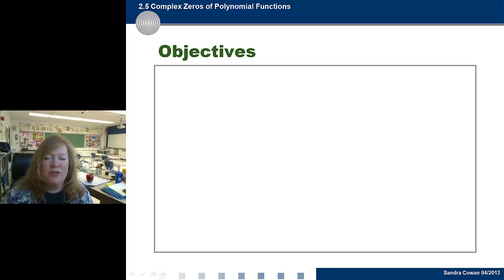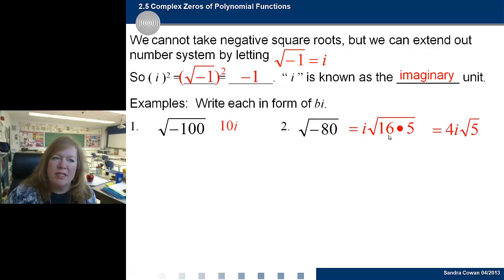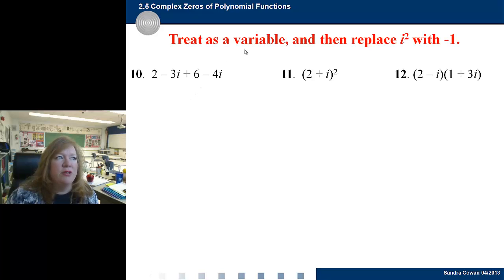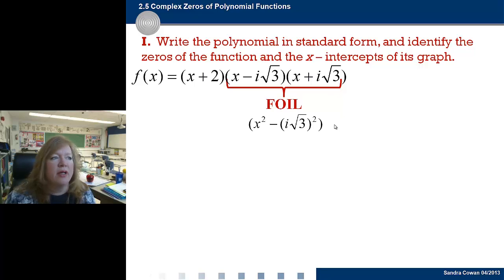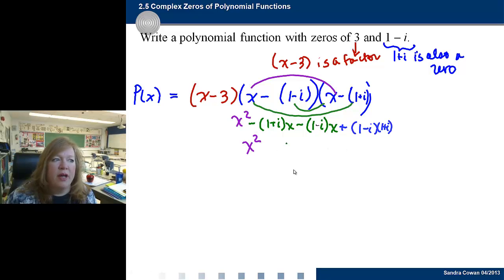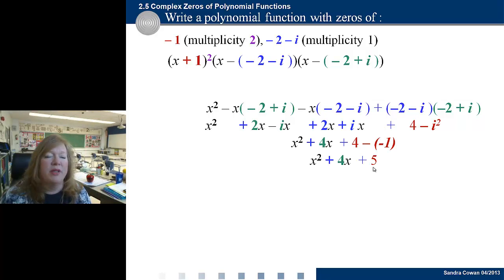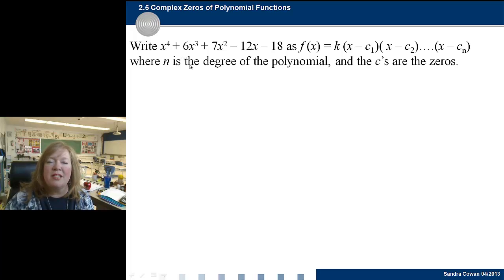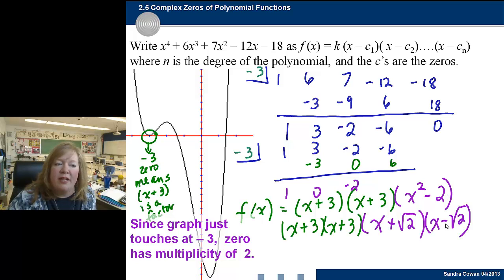0205 Notes Complex zeros of Polynomials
Review of complex numbers, finding zeros of polynomials